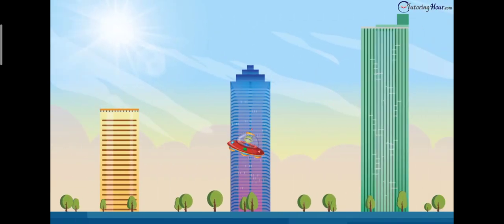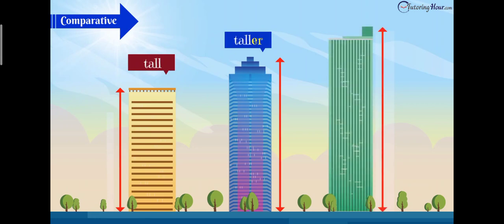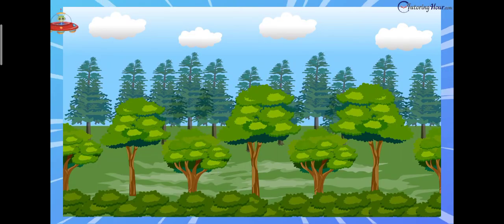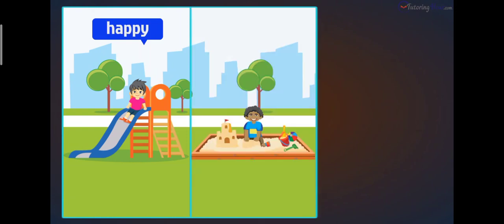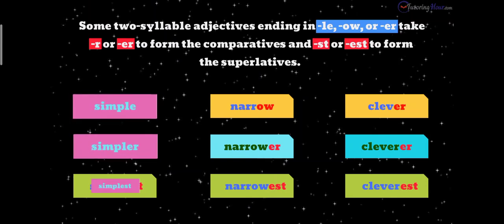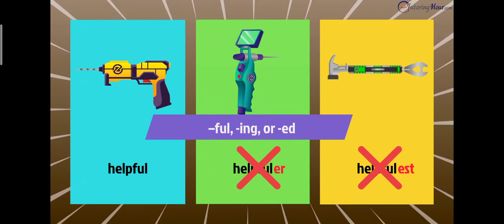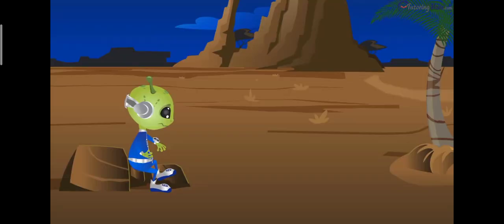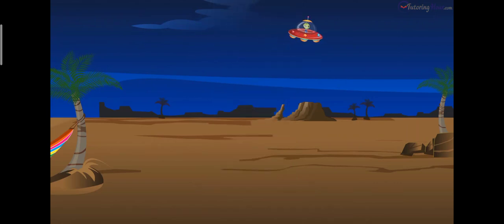Degrees of Comparison in English | Comparative and Superlative | Adjectives